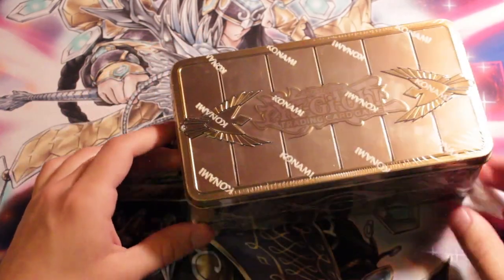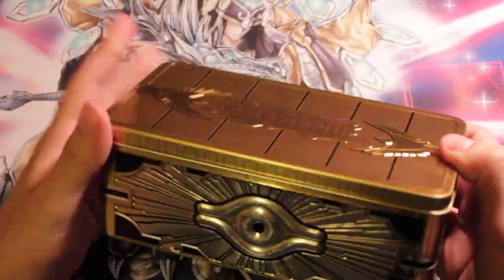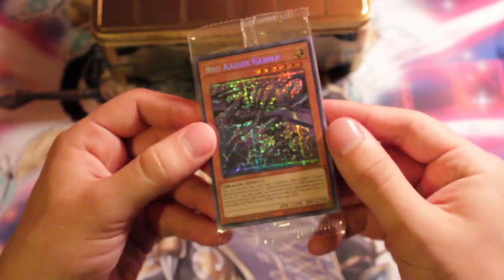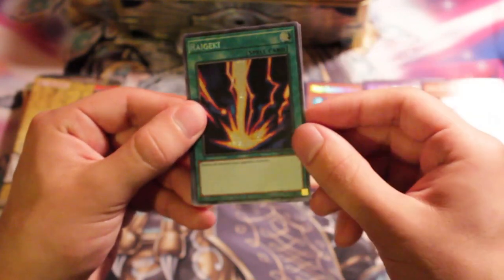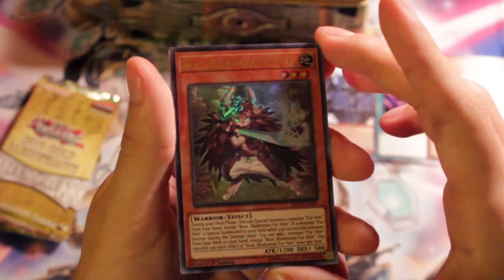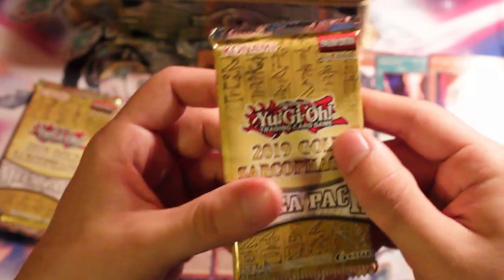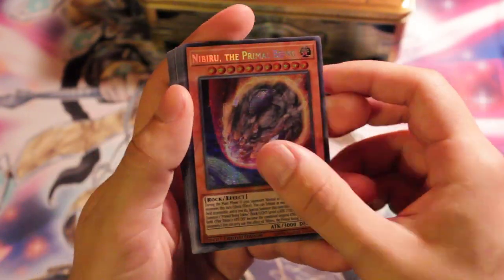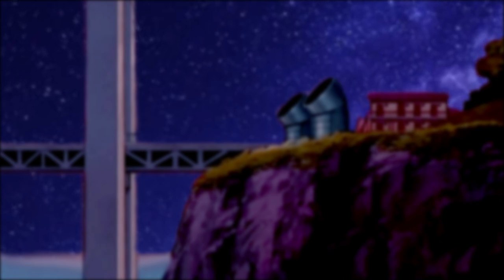Yu-Gi-Oh! 2019 Mega Tin: I LOVE IT! (...as a friend)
The 2019 Yu-Gi-Oh! Mega Tins have finally arrived and I am SO EXCITED! Let us see what we can get!

YO! 2019 Mega Tins: WHY I LOVE IT!" I hope you enjoyed it and I really appreciate you.

Don't miss out on the SwoleTrain Monday's, Wednesday's, Friday's

Thank you, love ya!